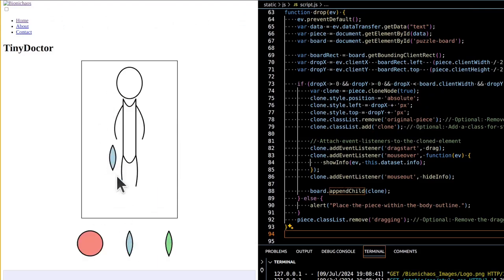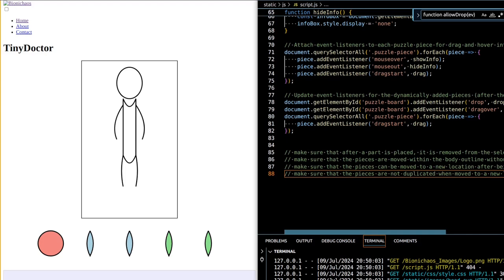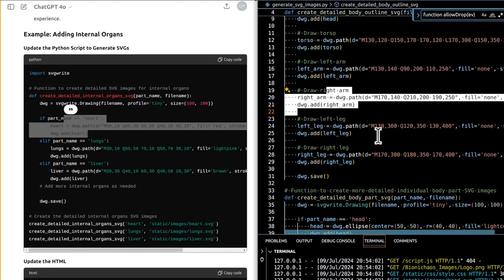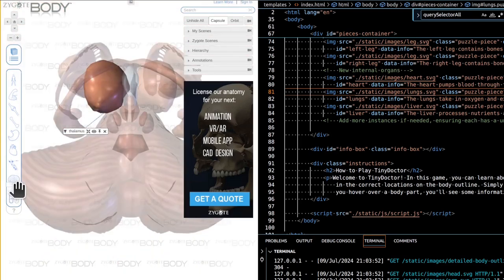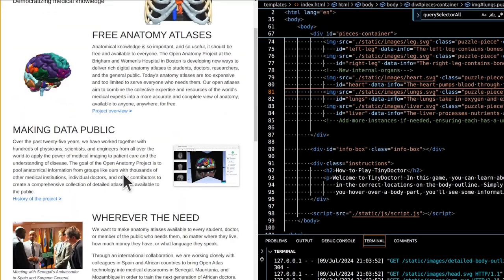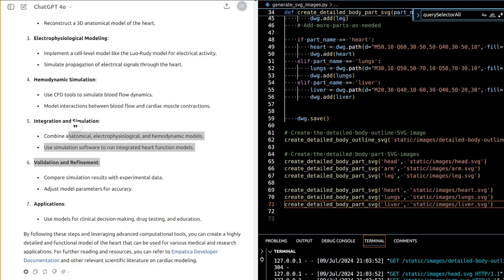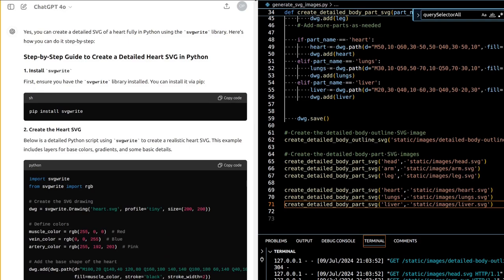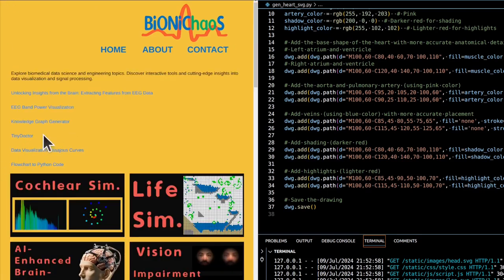Interactive Anatomy Learning: Tiny Doctor Web Game | Learn Human Anatomy Through Play!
Welcome to Tiny Doctor, an educational web game designed to teach you about human anatomy through interactive and engaging gameplay! In this video, I’ll walk you through the game’s features, including the drag-and-drop puzzle board where you’ll place body parts in the correct locations on a detailed body outline. Tiny Doctor makes learning fun as you explore bones and organs with hover-over info boxes that provide fascinating educational details.

I’ll also dive into the technical aspects of the game, discussing how Flask, HTML, CSS, and JavaScript are used to bring this experience to life. Plus, you’ll hear about the challenges faced while developing the drag-and-drop functionality and how GitHub Copilot helps streamline the process.

Let me know what other features you'd like to see in Tiny Doctor or on BioniChaos.com.

0:00 - Introduction to Tiny Doctor
0:05 - Game Objective: Learn Human Anatomy
0:17 - Overview: Game Purpose and Hands-on Learning
0:28 - Puzzle Board & Body Outline Interaction
0:33 - Drag-and-Drop Body Parts Explained
0:52 - Information Box: Bone Details for Educational Context
1:16 - Game Instructions for Beginners
1:29 - Interactive Elements: Drag-and-Drop
1:52 - Hover for Bone Information Feature
2:28 - Technical Details: Flask Backend and JavaScript Frontend
3:06 - GitHub Copilot Instructions to Fix Drag-and-Drop Issues
5:10 - Improving Hover Effects for Body Parts
6:00 - Step-by-Step Guide to Enhancing the Gameplay
8:30 - Detailed Python Code Explanation for SVG Body Parts
10:00 - Integration with BioniChaos.com
13:04 - Future Plans: Expanding Anatomical Content and Gamification
15:00 - Adding Internal Organs and Muscles to the Game
19:05 - Technical Enhancements: Drag-and-Drop Features
21:00 - 3D Models and Advanced Learning Modules
24:30 - Plans for Quizzes, Assessments, and User Experience
28:00 - How to Improve Graphics with Inkscape and SVG Techniques
32:30 - Using Python and SVG for Accurate Anatomical Models
37:45 - Feedback and Future Expansions for Tiny Doctor
40:00 - Closing Remarks and Work in Progress